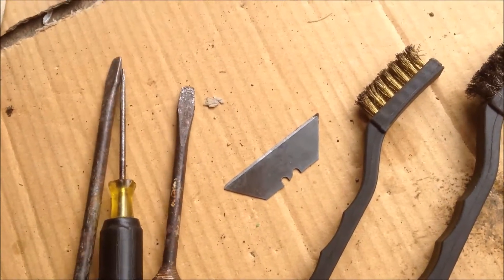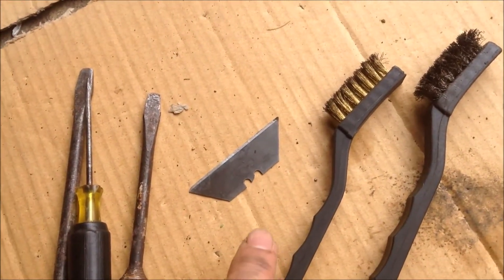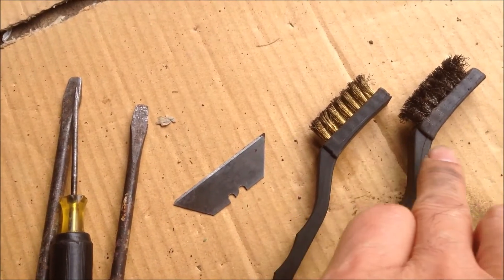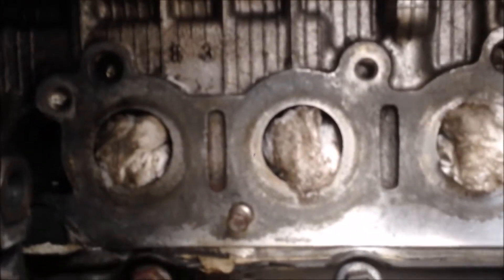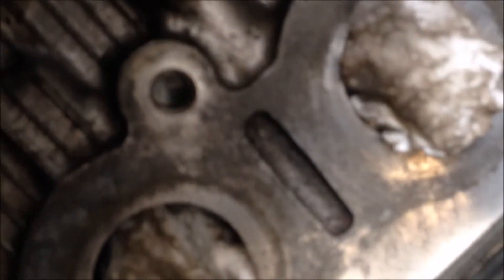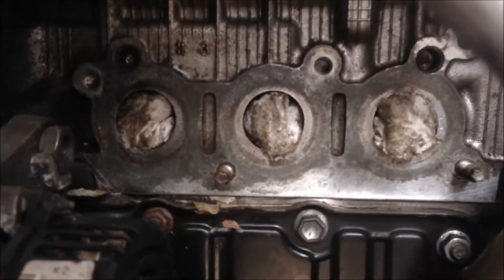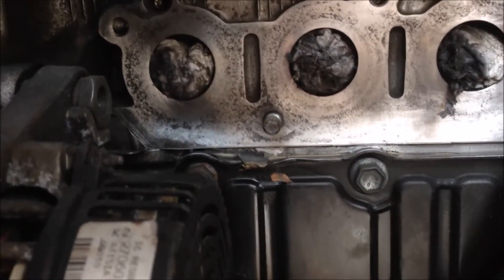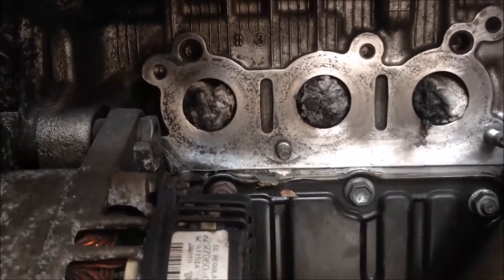AYGO: Exhaust Manifold Mating Surface Cleaning, Toyota, C1, 107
AYGO: Exhaust Manifold Mating Surface Cleaning, Toyota, C1, 107 (#385)

There were rust and dirt on the mating surface of the exhaust manifold mating surface. I used screwdrivers, blade, wire brushes and 320-grade sand papers to clean it.